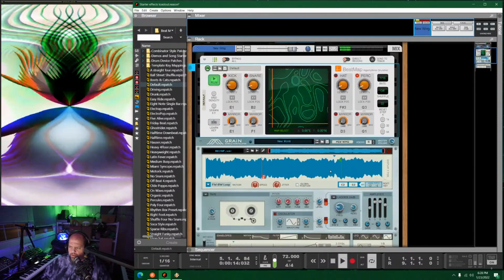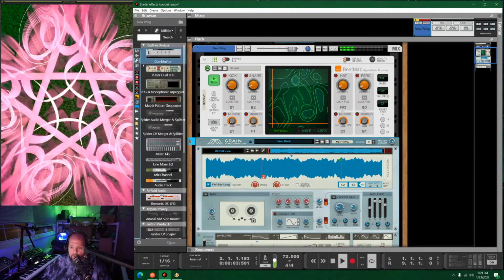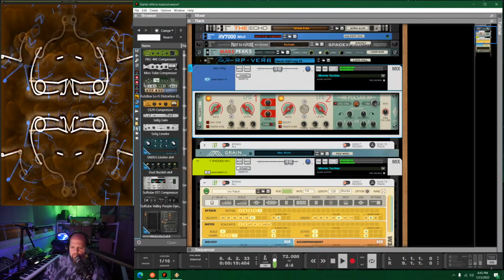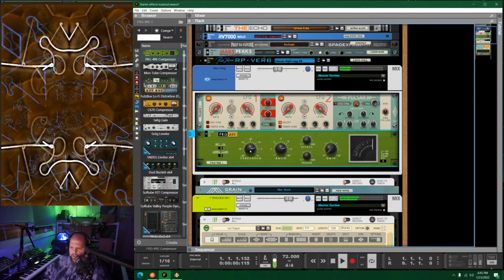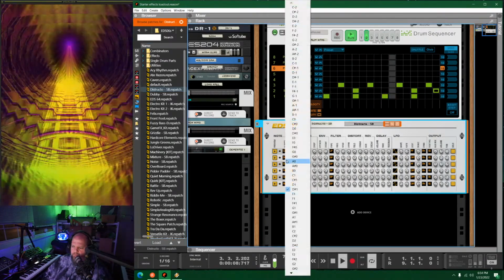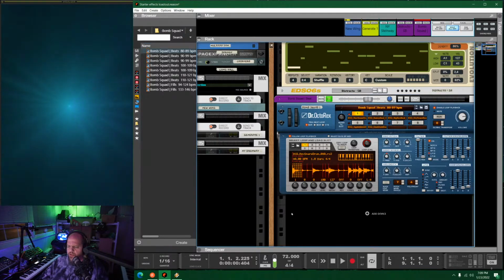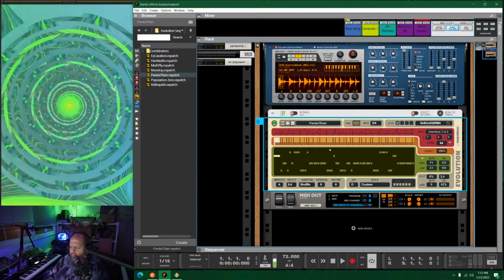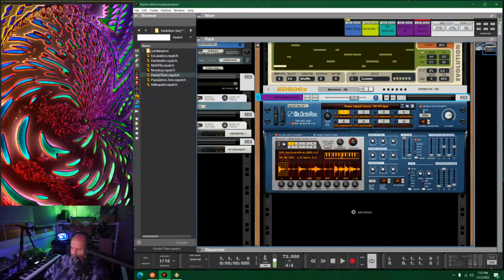Reason 12 - generative Sunday! (music with players+chaos)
Someone make me a Supermassive pedal. Do it. Now.